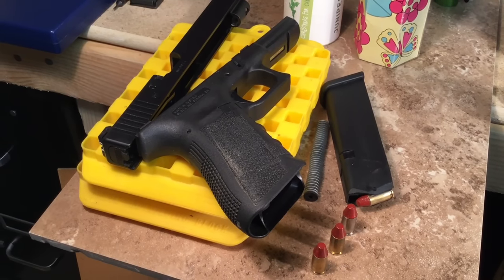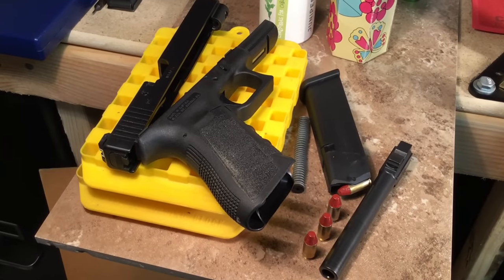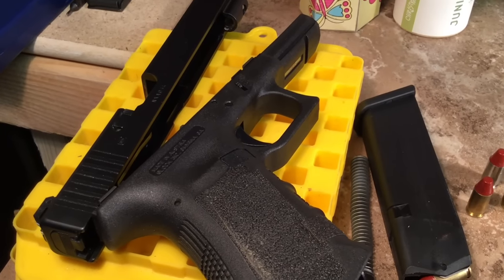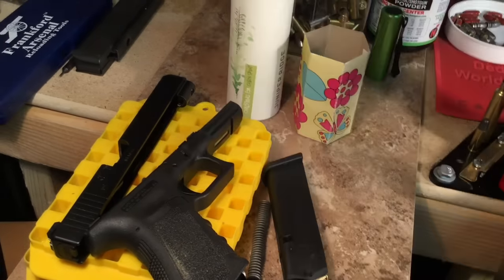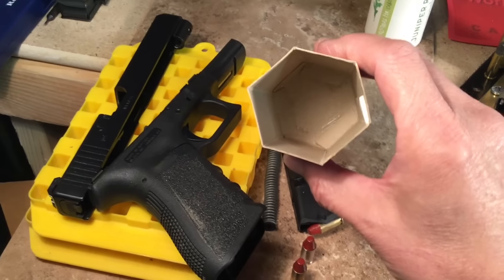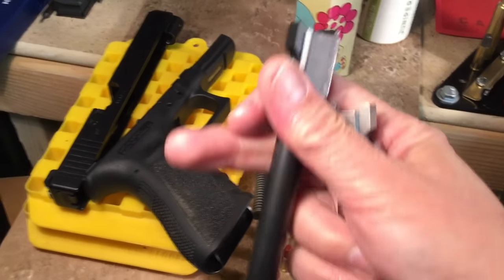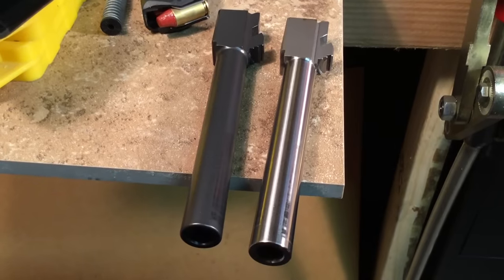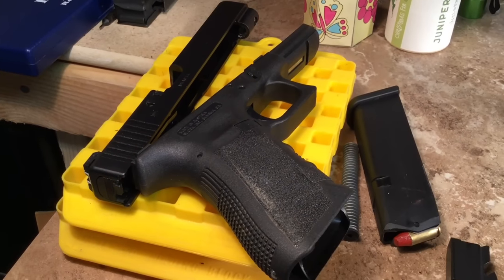Glock Polygonal Rifling And Chambers - A Different Look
A different look at this subject as the comments keep coming in...the world is made up of four kinds of people 1) Glock fans 2) Glock haters 3) Glocks are Glocks and 4) What's a Glock?  And among all four, there is a lot of opinion about polygonal rifling and Glock chambers - here's a different presentation...